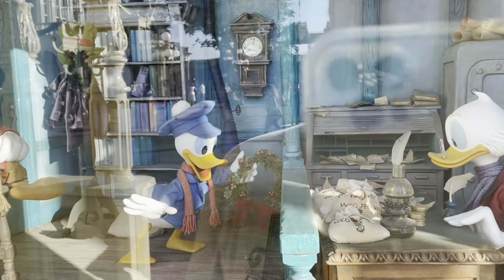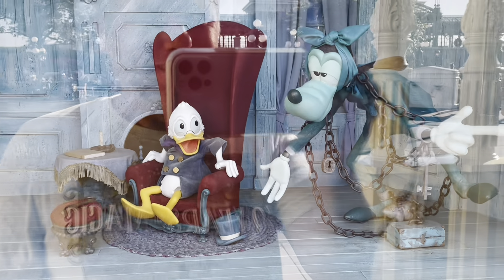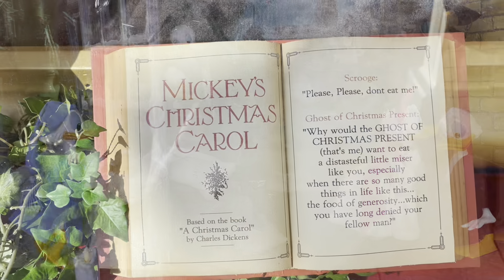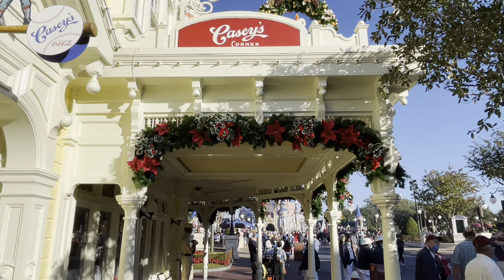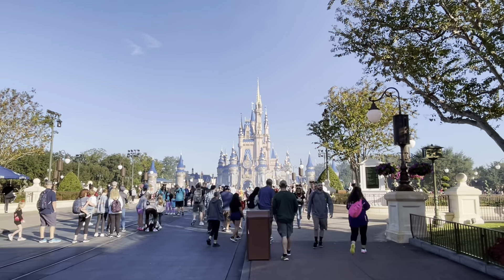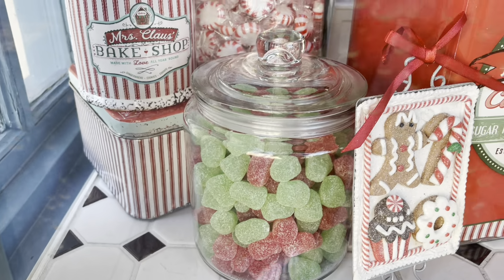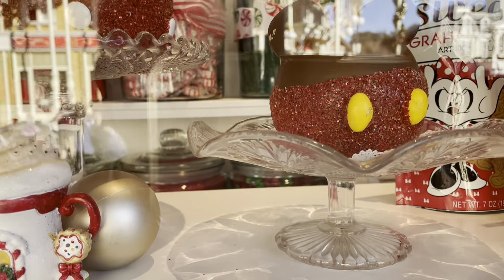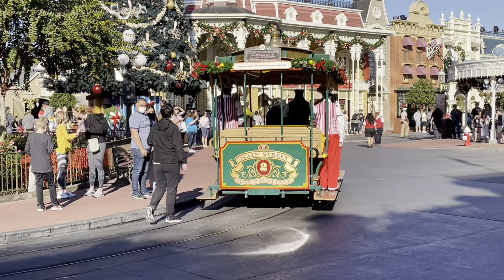WALT DISNEY WORLD CHRISTMAS ON MAIN STREET U.S.A. 2021 on The Magic Kingdom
WALT DISNEY WORLD CHRISTMAS ON MAIN STREET U.S.A. 2021

Come along as we stroll down Main Street U.S.A. at Disney World Resort.